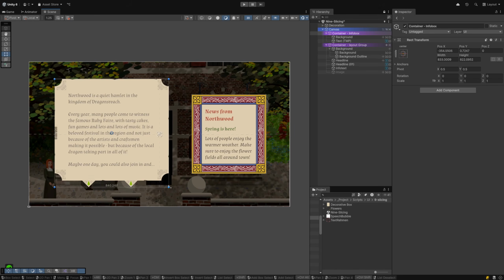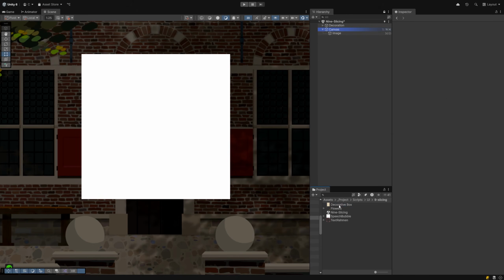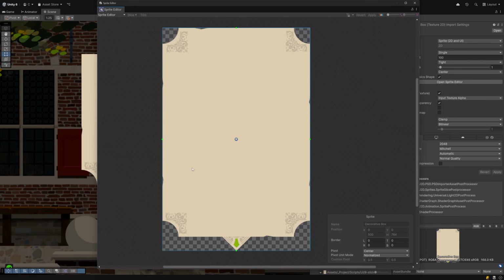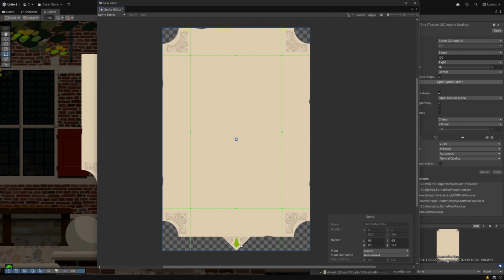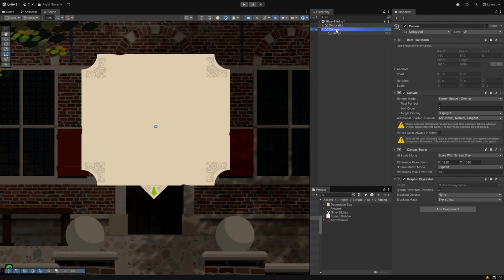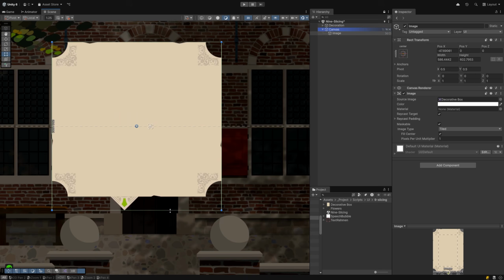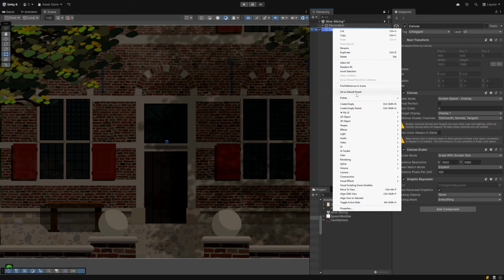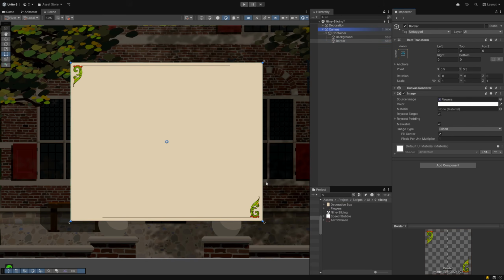How to correctly setup UI images in Unity by 9-slicing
By utilizing 9-slicing, you can make your images fit your UI images in Unity. This is easy to do and super handy for everything you might need to resize dynamically, like backgrounds for dialog boxes or background images for layout groups.

📖 Chapters
00:00 What 9-slicing looks like (end result)
00:29 The import settings
01:58 Slicing the sprite
03:15 Differences between "sliced" and "tiled" in the UI image component
04:33 Example for a setup with separate background and borders